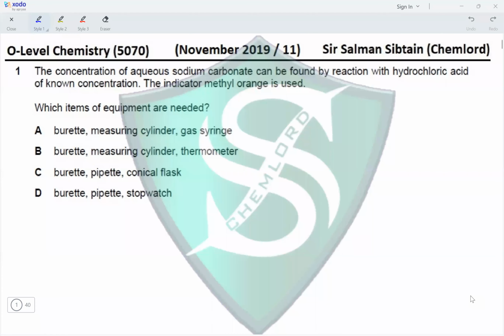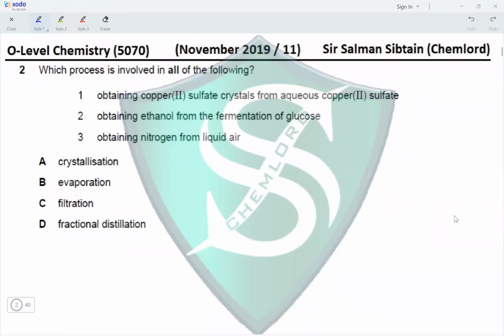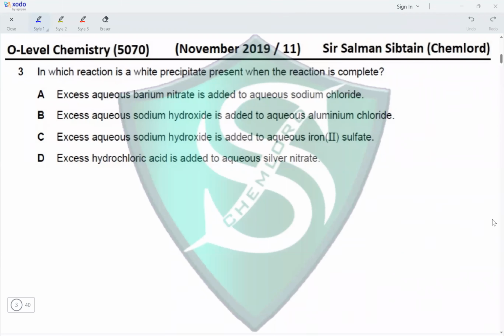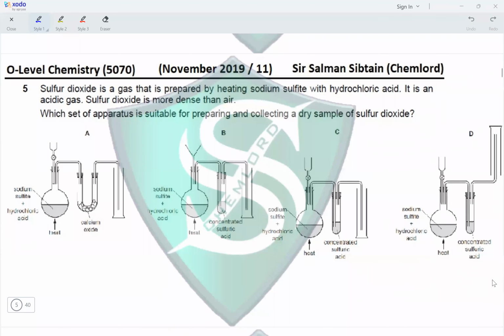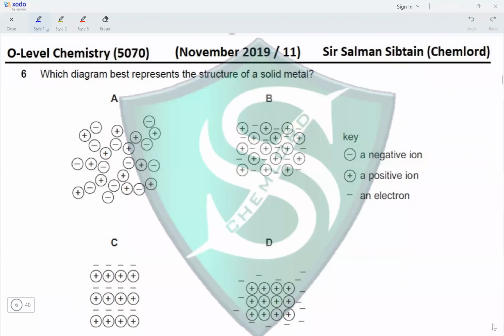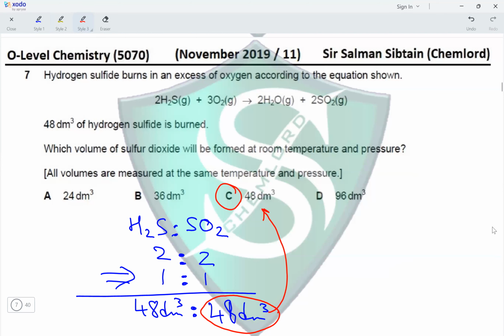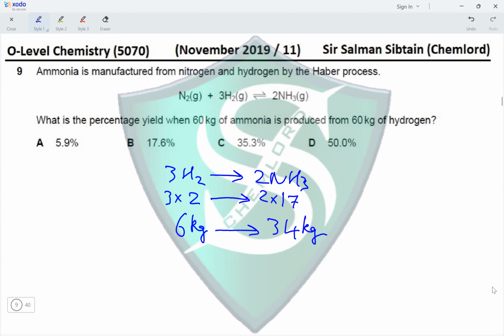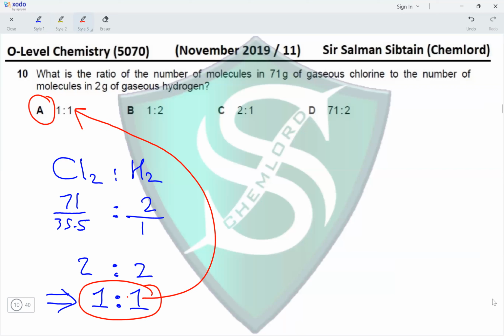(O-Level Chemistry) - 5070 - Paper 11 - November 2019 - (Part 1 of 4)